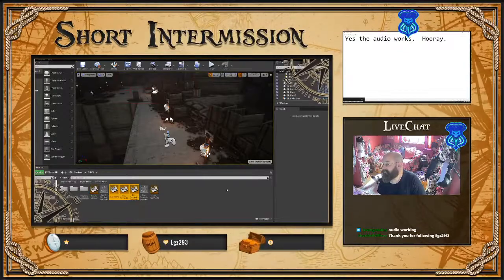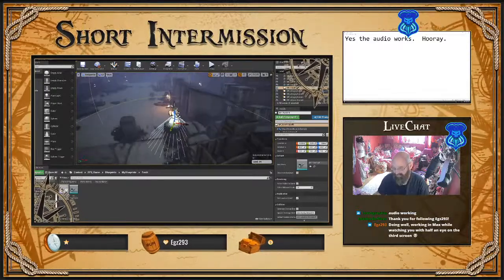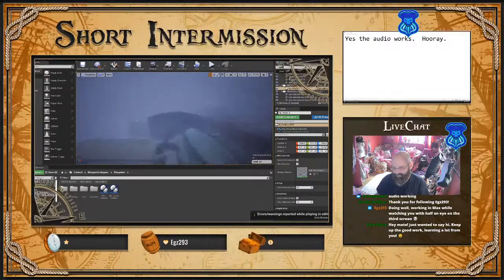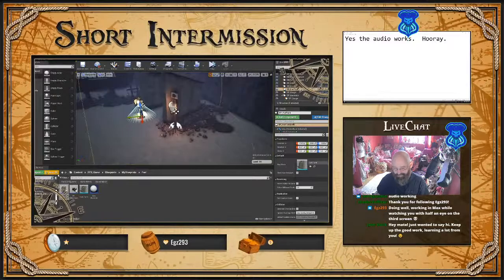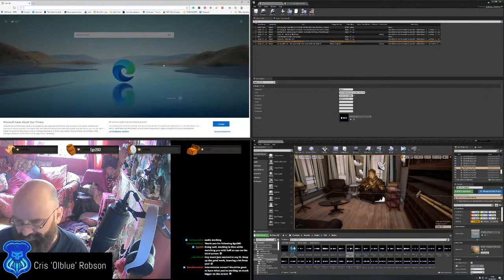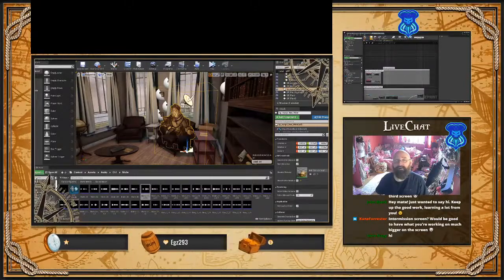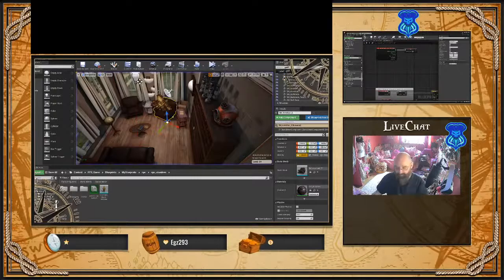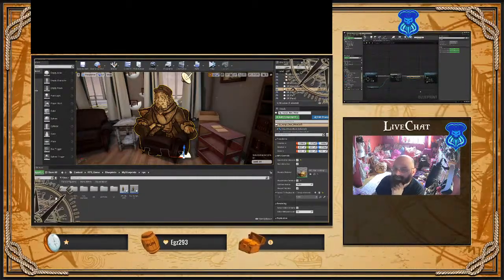The Wickie - Back after reformatting the main development computer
Come hang out.  It's not like you have much else to do after all :)